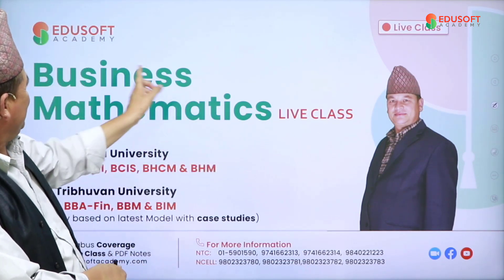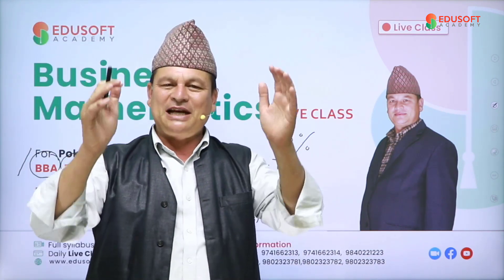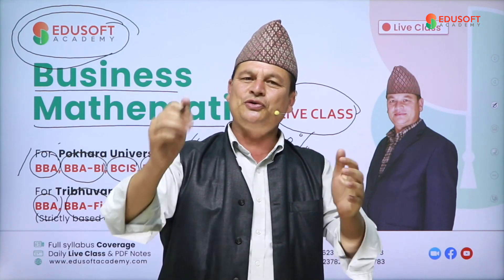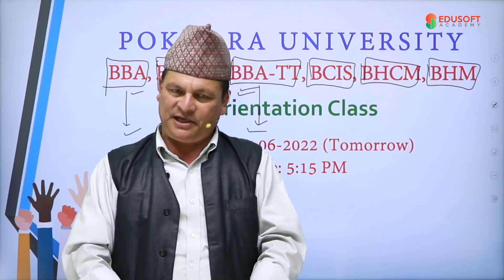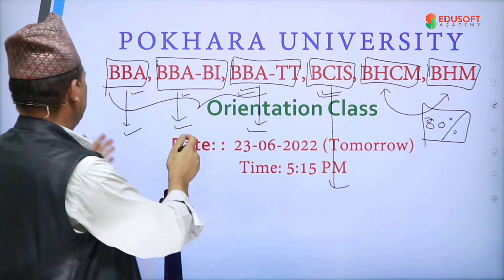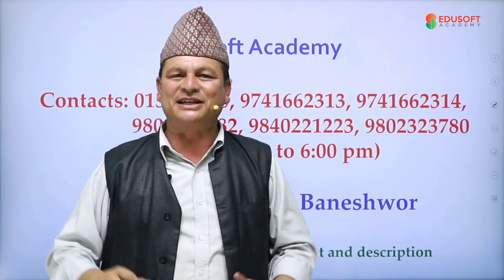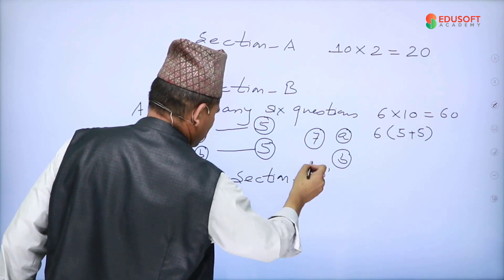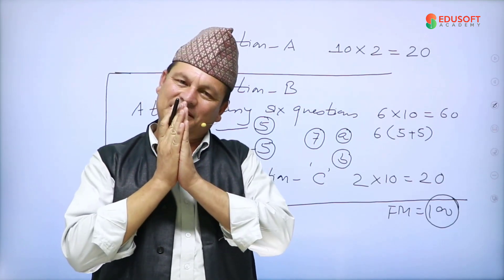Business Mathematics Live Class by Mr. Hari Bahadur Baniya Chhetri Sir | Edusoft Academy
Business Mathematics Live Class by Mr. Hari Bahadur Baniya Chhetri (Mathematics faculty of Shanker Dev), Book Now

➡️For Pokhara university BBA, BBA-BI, bCIS, BHCM & BHM
➡️For Tribhuvan university BBA, BBA-Fin, BBM & BIM (Strictly based on latest Model with case studies)

Book Now to get free access to Orientation Class, other free resources.
➡️ Daily Live Interactive Class
➡️ 40+ Hours Live Class.
➡️ Free eBooks and Class Notes
➡️ Mock Test
➡️ Solved past questions with explanation.
➡️ Regular doubt solving and interaction with faculties.
➡️ Highly experienced faculties.

Contact Edusoft Academy for more details regarding Online Courses and Offline Video Courses:
NTC: 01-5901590, 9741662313, 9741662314, 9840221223
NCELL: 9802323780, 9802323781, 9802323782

About Edusoft Academy:
Edusoft Academy is an online and offline learning platform, where we provide students with world-class high-quality e-learning materials directly accessible by students anywhere, anytime and students can learn at their own pace.
Top leading Faculties of Nepal are associate with EdusoftAcademy to provide students the best possible guidance and help them crack any competitive exams and other academic and non-academic exams.